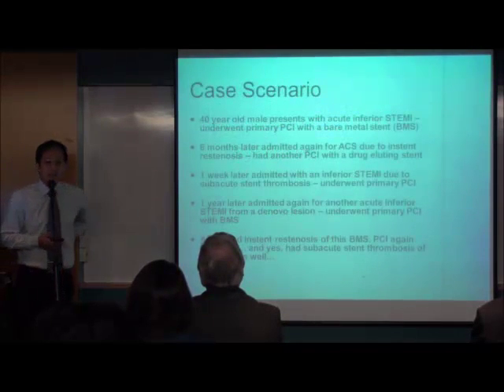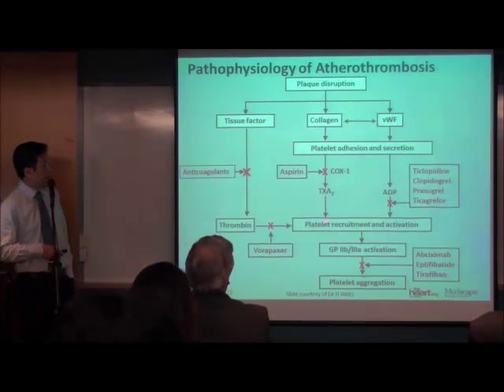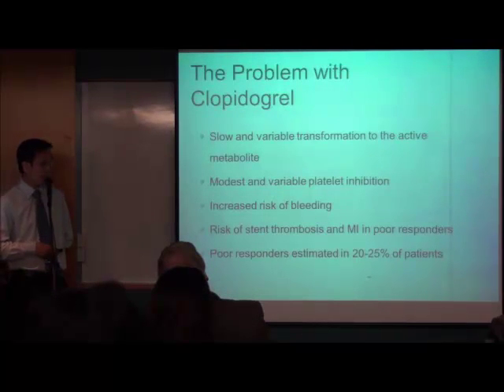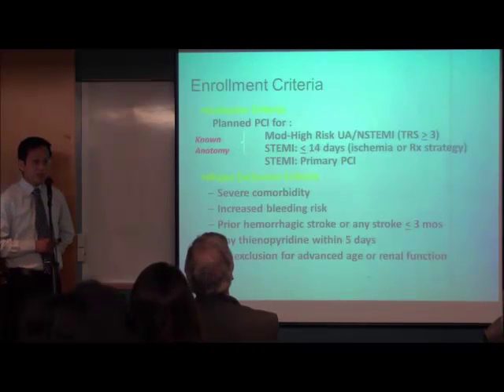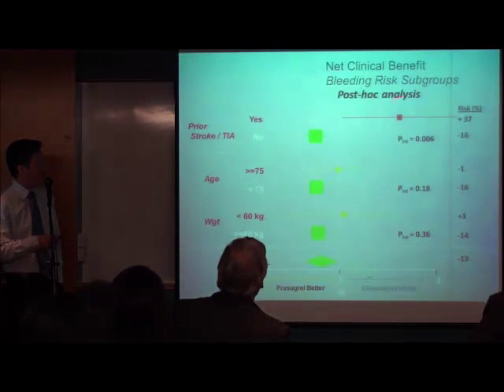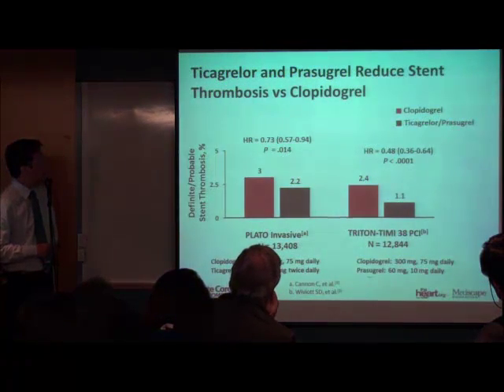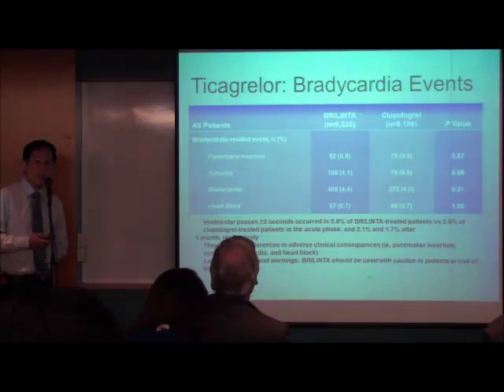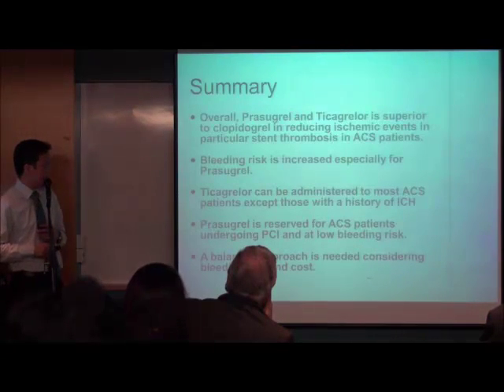Ong Sea Hing - Update on anti-platelets in ACS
Cardiologist from CGH gives us the run down on newer agents in ACS.

Find out more at singem.blogspot.sg

Edited with Camtasia 7.1